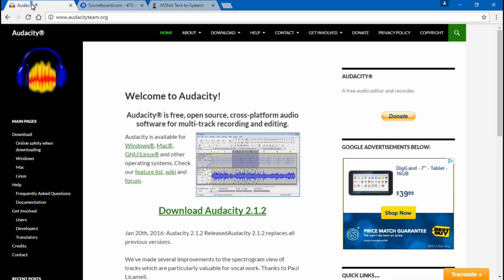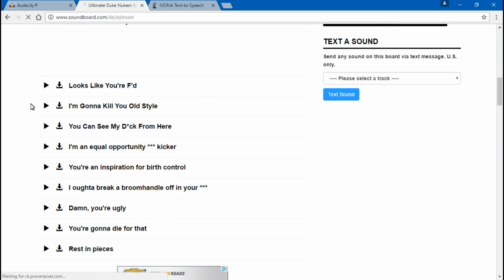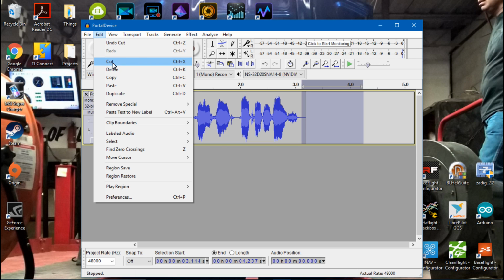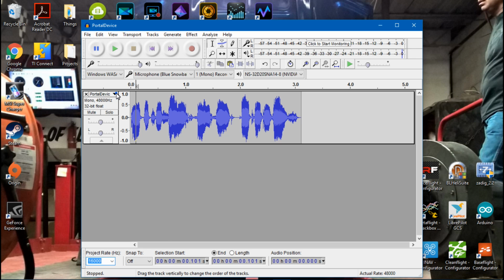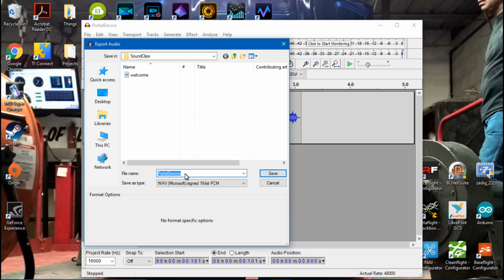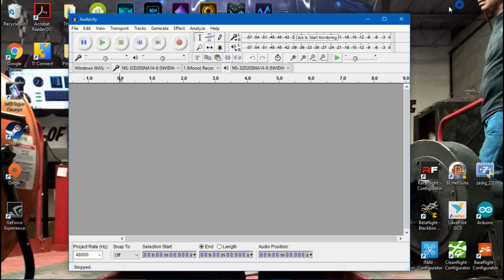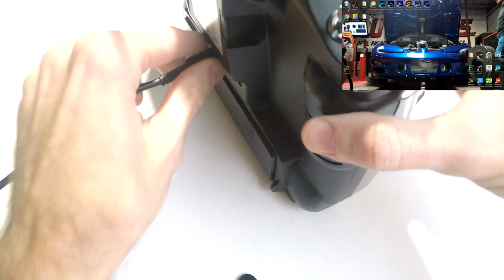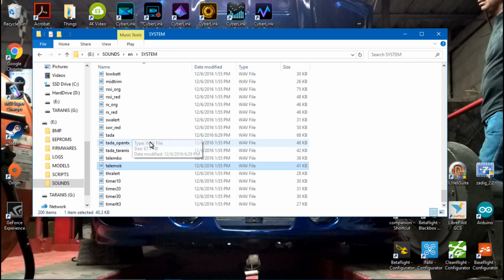Taranis X9D: Creating (your own) Custom Sounds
The last video I show how to download the Amber Sounds pack and place the files into your FrSky Taranis Plus X9D. This video covers how to create your own sound files to add to the Amber sounds pack or use on their own.